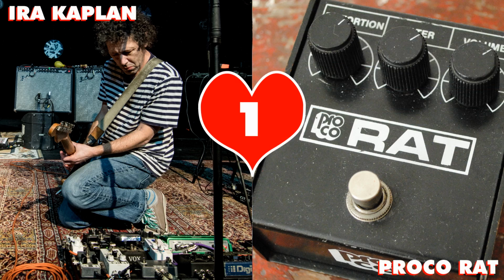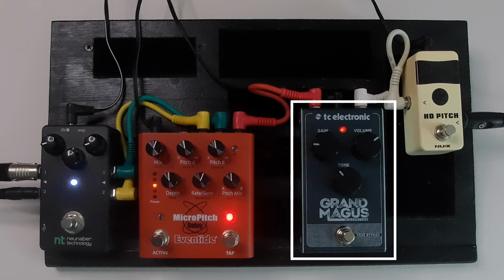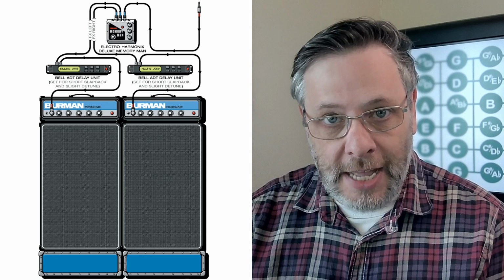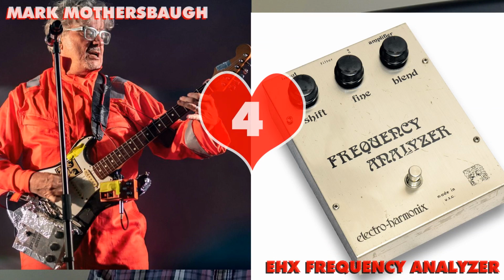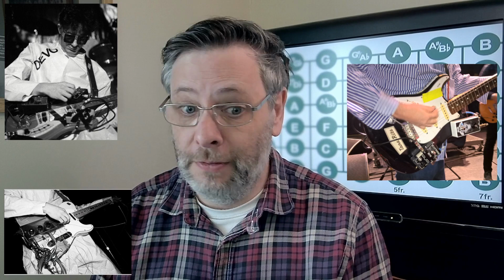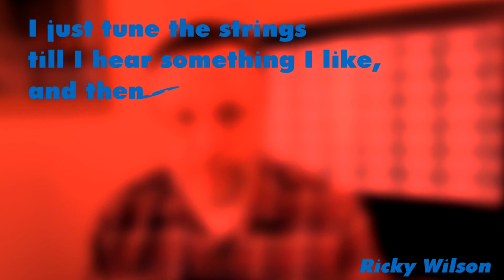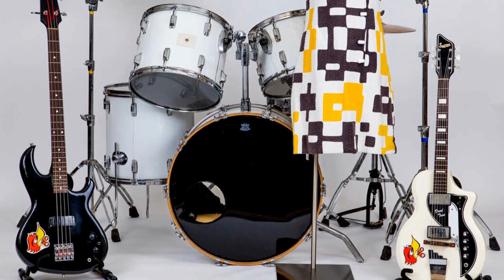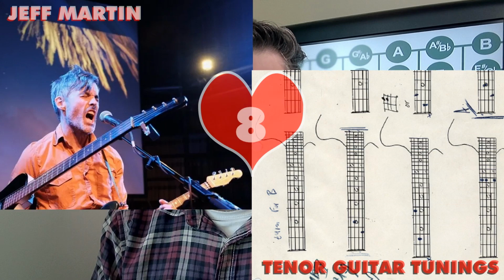Another 10 'Alt' Guitar Tone Secrets: From FX pedals to tunings, and beyond...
Another 10 favorite post-punk/alt/indie guitarists and the tricks they use to get their tones. be that through pedals, instrument choices, or novel tunings. As ever, music first, musicianship second, with the occasional dive into the tech behind their setup. A few demos, as appropriate!

00:00  Intro
00:43  Ira Kaplan - ProCo RAT
04:08  Geordie Walker - His "Killing Joke" Rig
09:06  East Bay Ray - Maestro Echoplex
11:12  Mark Mothersbaugh - EHX Frequency Analyzer
13:34  TUNINGS
14:02  Ricky Wilson (B-52s) - 4/5-string Mosrite tunings
16:27  Randy Bewley (Pylon) - Randy's "accidental" tuning
17:48  Alan Sparhawk (Low) - Open G tuning
21:15  Jeff Martin (Idaho) - Tenor guitar tunings
23:42  Ian Crause (DI) - MIDI "Sampling" guitar
25:09  Andy Summers - EHX Electric Mistress Flanger
27:03  Outro

CORRECTION!
Please note the use of an incorrect photo of Randy Bewley [at about 16:30].  That's actually bass player Michael Lachowski, not Randy.  Sincere apologies...it was the only usable colour photo of the band I could source, and I'd spent far too long editing by this point, and goofed.  A link to the article containing the original photo, where you can see Randy in full, is below...

A FEW USEFUL LINKS RELATED TO THIS VIDEO (SPOILERS!!!)...

- An article about Geordie Walker's rig and setup (including some FX settings)

- A piece about Randy Bewley's guitar tuning and playing/writing style